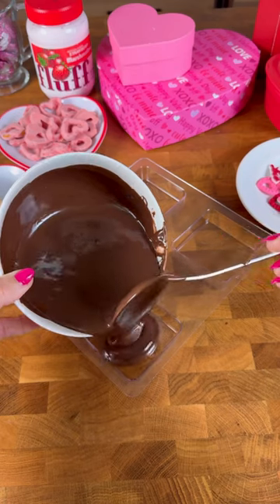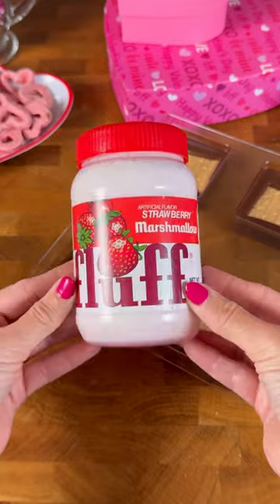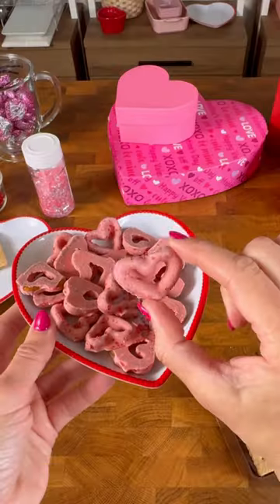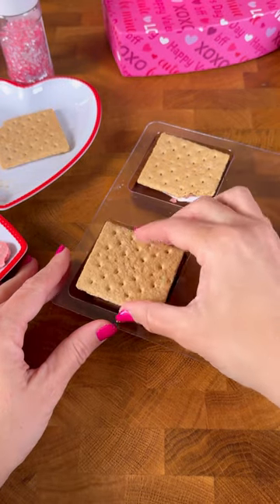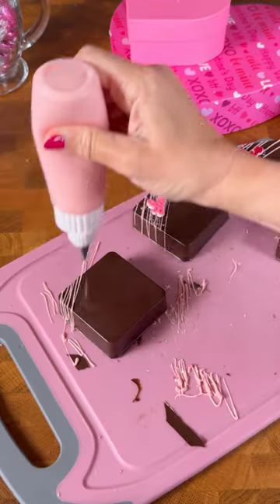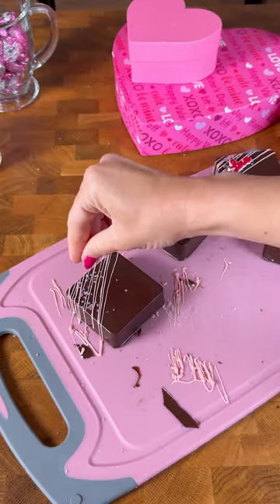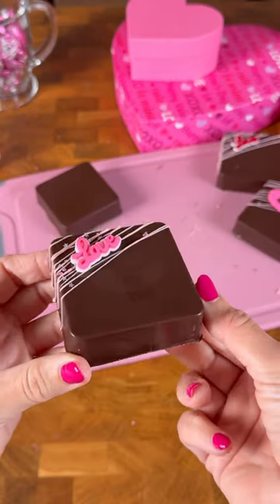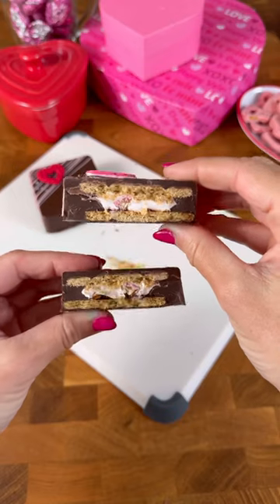Valentine’s Day s’mores ❤️💕